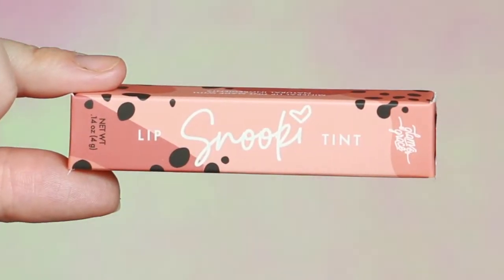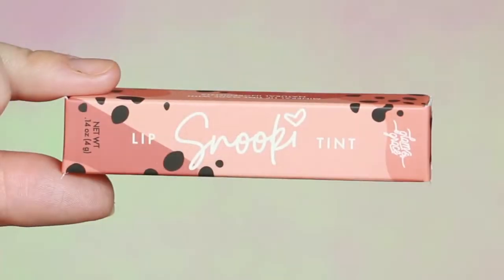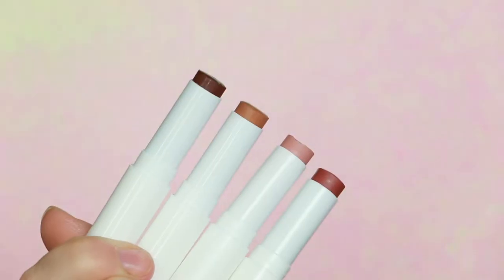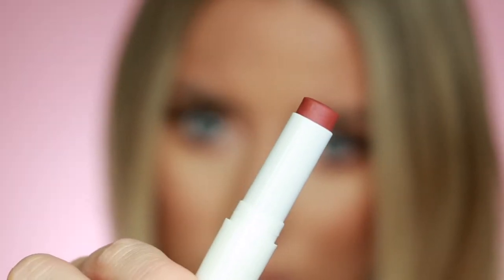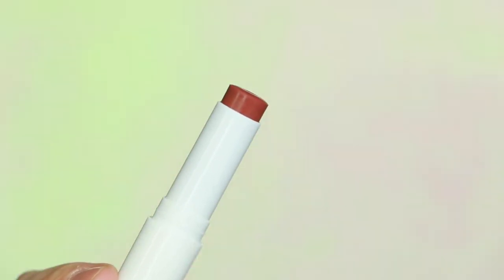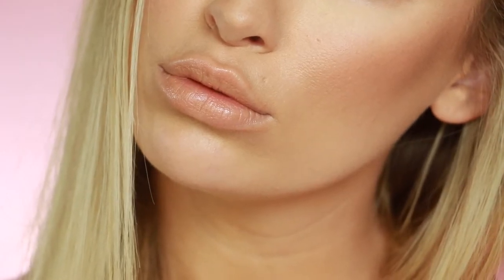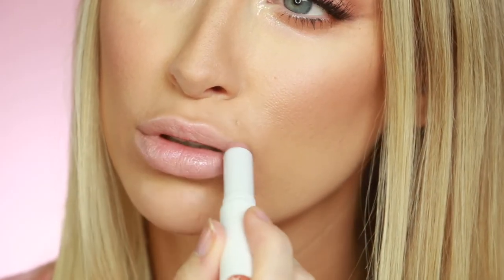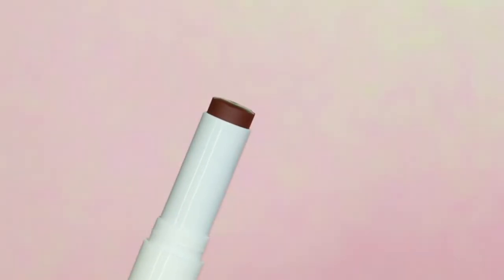SNOOKIBALMS FIRST IMPRESSION AND REVIEW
all other makeup details are listed on my instagram: @makeup_cara
Snap cara_lovello